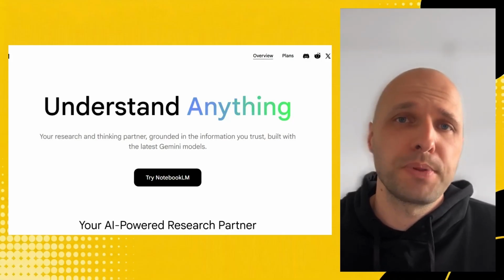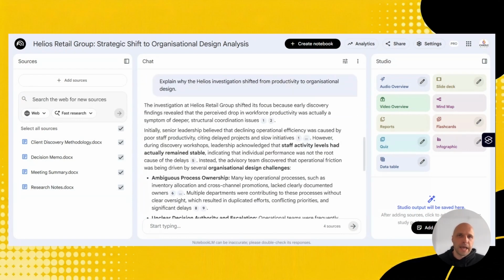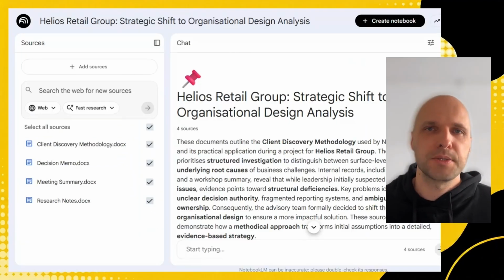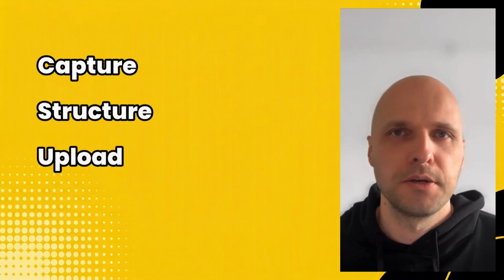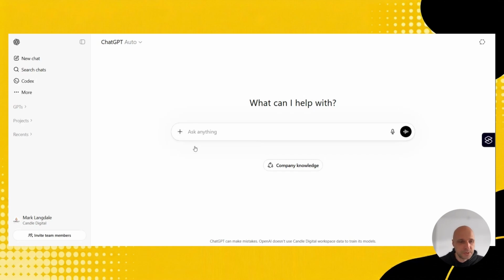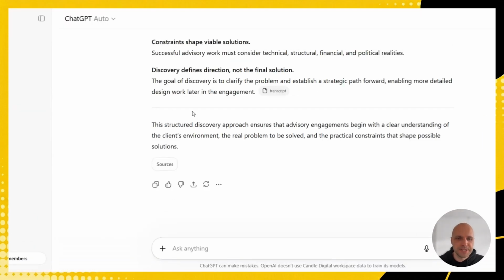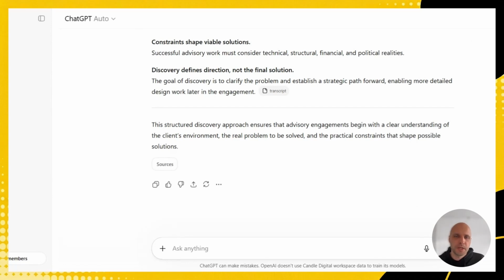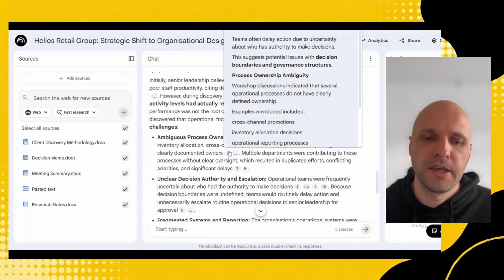Turn Your Processes and Notes Into an AI Knowledge Base (NotebookLM Workflow)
Turn internal thinking, notes, and processes into an AI-powered knowledge base your team can actually use.

Most expert businesses don’t have a productivity problem — they have a knowledge dependency problem. Important thinking lives in conversations, documents, and people’s heads. In this video we walk through a practical workflow for capturing that expertise and turning it into a structured AI knowledge base using NotebookLM.

Why expert teams often suffer from knowledge dependency
A simple capture → structure → upload → query workflow
How to convert transcripts into structured documents using ChatGPT
How NotebookLM grounds answers in your source material
Security and access considerations when building internal knowledge systems
How this becomes a long-term methodology library and onboarding layer

Chapters

0:00 - Understanding Knowledge Dependency in Teams
0:24 - Creating an AI-Powered Knowledge Base
1:31 - Effective Knowledge Capture Techniques
3:33 - Security Considerations for Knowledge Management
4:12 - Building a Sustainable Knowledge Infrastructure

If you're building an expert-led business, a major challenge is structuring and systemising the knowledge around your expertise. This channel explores practical ways to integrate AI into that process.

Links